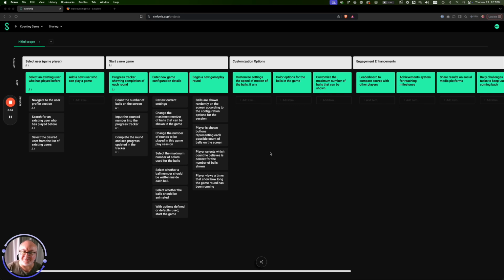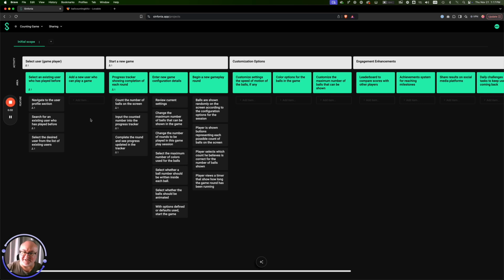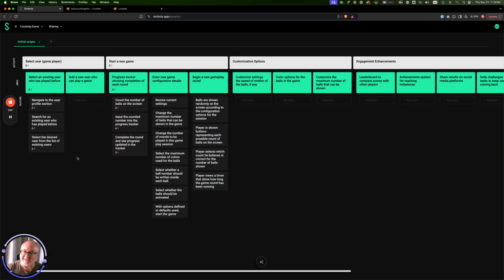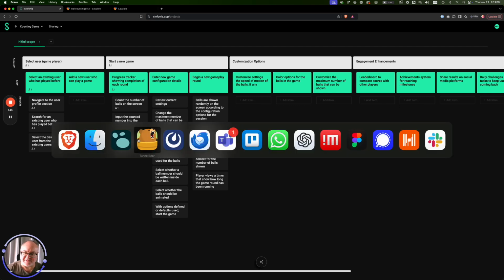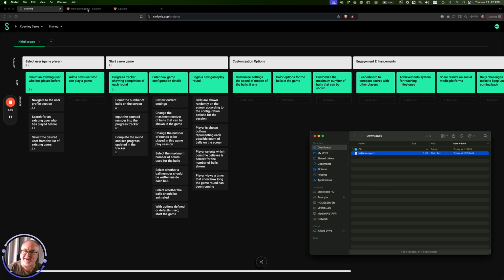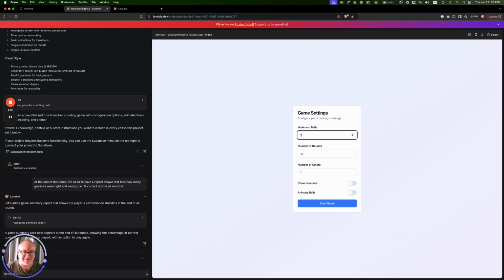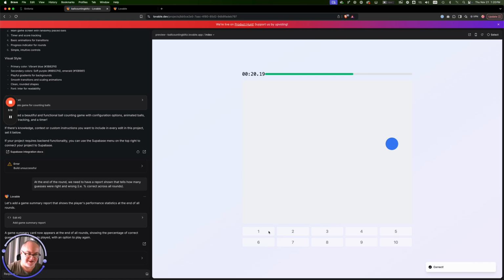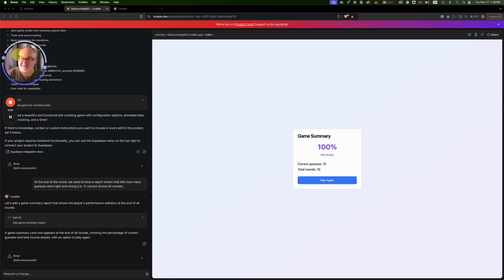Sinfonia and Lovable Playing Together (21-Nov-2024)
Very informal demo of Sinfonia and Lovable.dev working together to produce a non-trivial game in minutes.